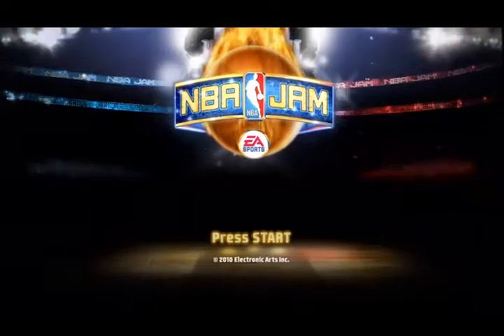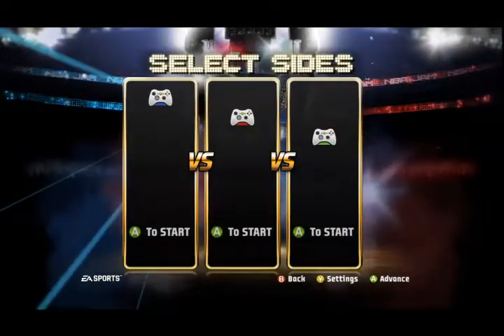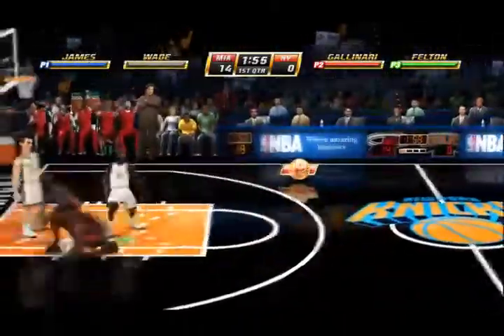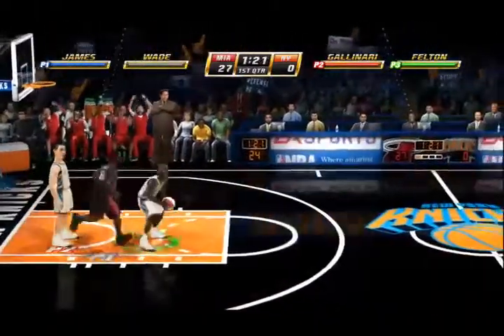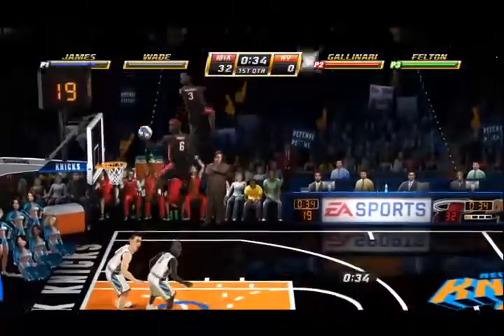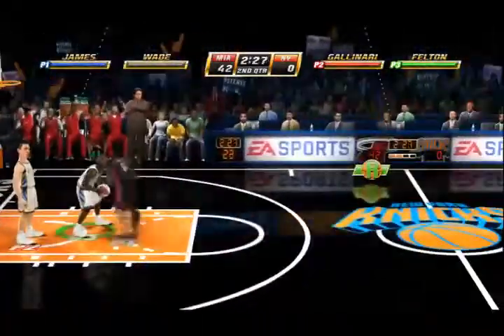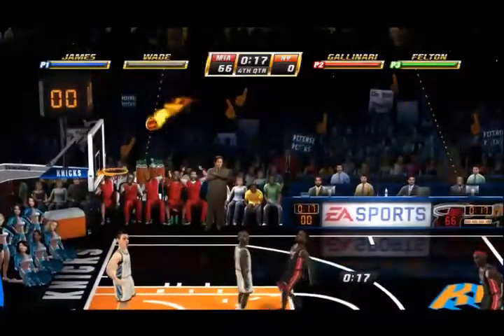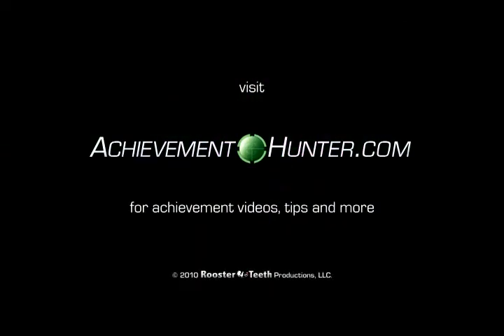NBA Jam Burning Finger Roll Clean Sheet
BrownMan is here to show you how to pick up 3 achievements in NBA Jam